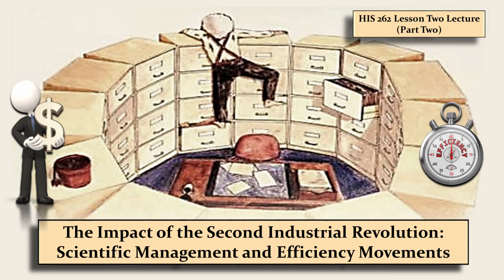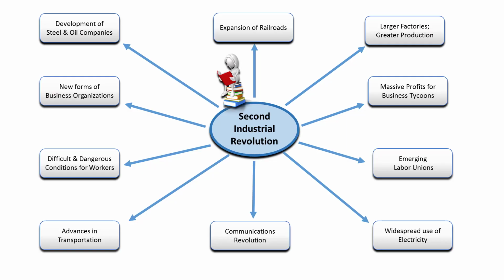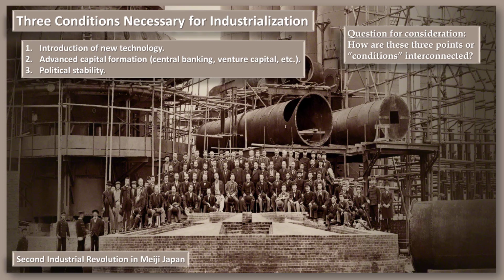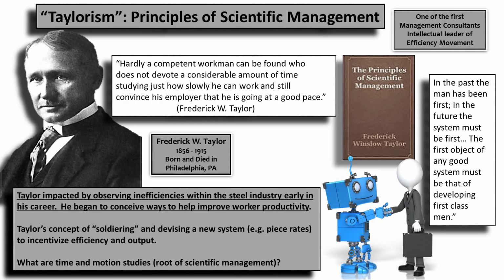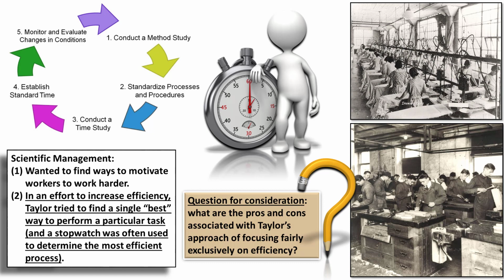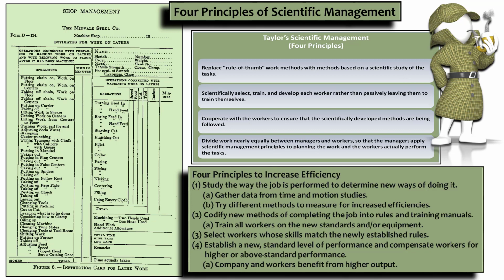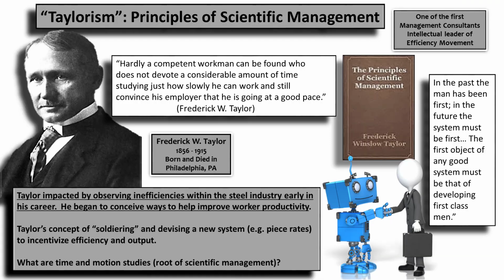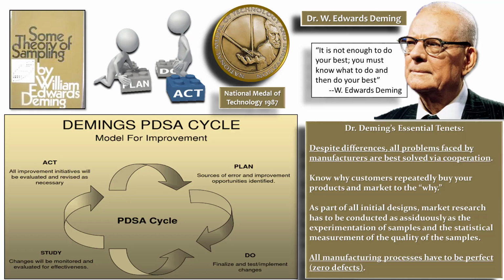HIS262 Lesson Two_Part Two